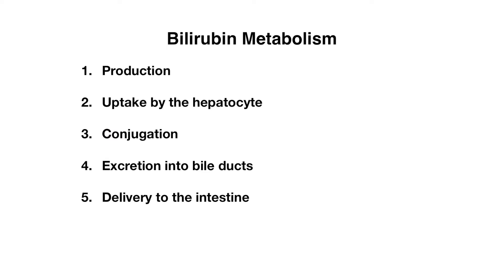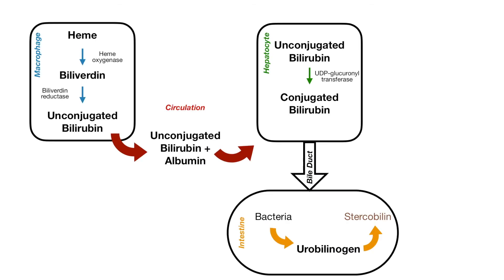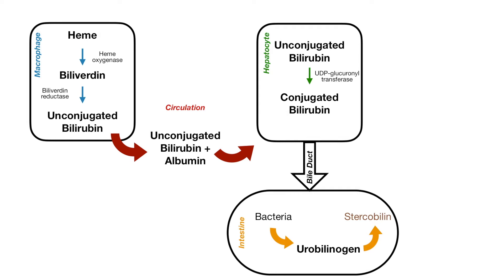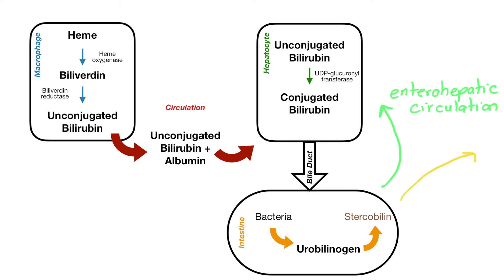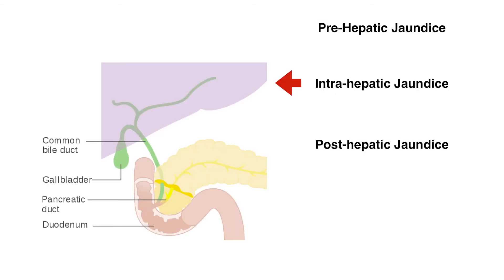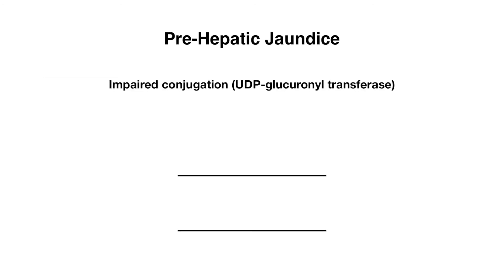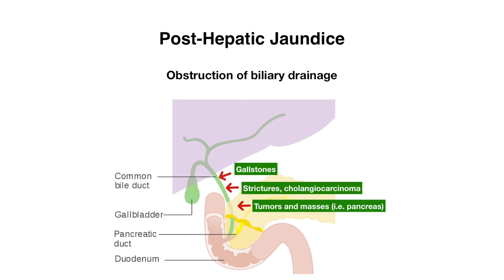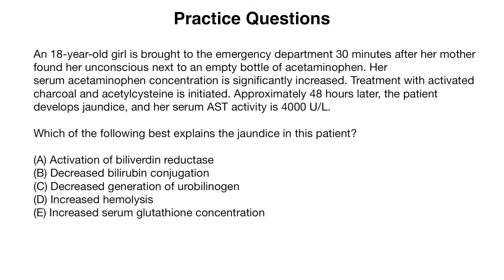Hyperbilirubinemia EXPLAINED | prehepatic, intrahepatic, and posthepatic jaundice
Learn all about bilirubin metabolism and the causes of jaundice. We'll discuss prehepatic, intrahepatic, and posthepatic jaundice. After watching this video, you'll understand when to expect an increase in conjugated on unconjugated bilirubin and how to use that information to determine the site of pathology.

We'll also end the video with three different practice questions to help solidify your learning!

-Video Content-
00:00 Overview
00:38 Bilirubin production
01:27 Bilirubin metabolism
03:40 Types of jaundice
03:54 Prehepatic jaundice
04:57 Posthepatic jaundice

05:32 Intrahepatic jaundice
06:13 Practice questions

Question answers:
1. B
2. D
3. C